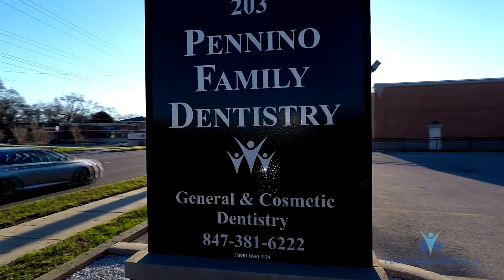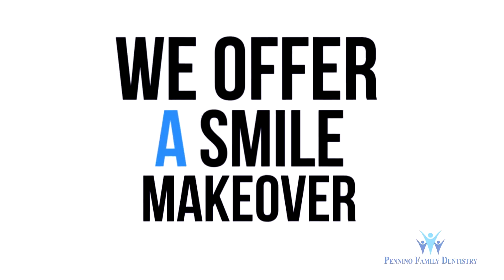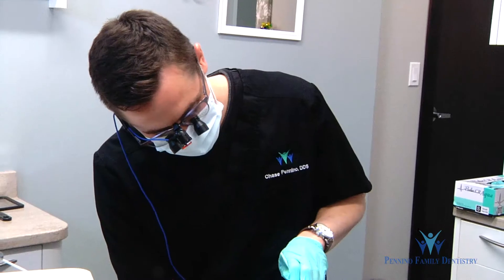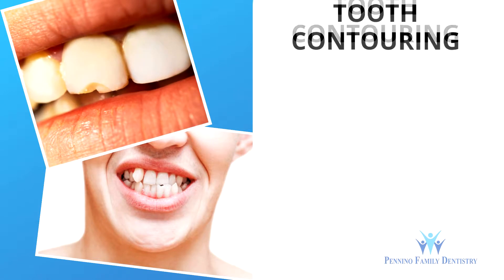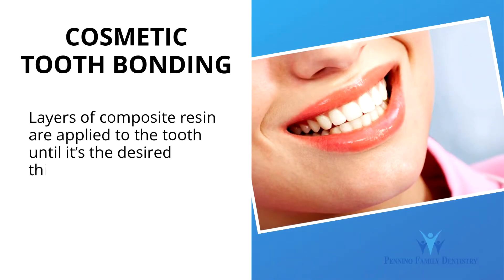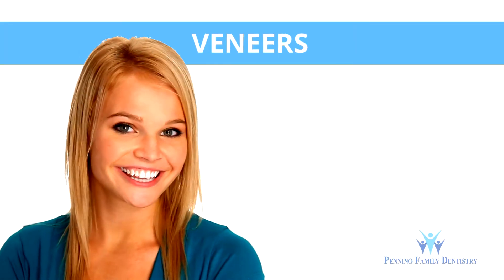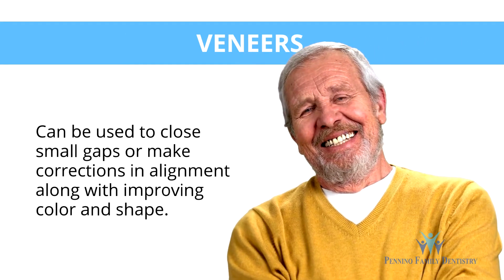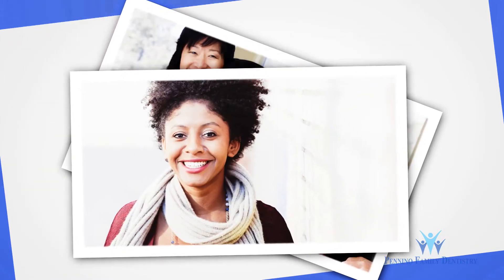Dental Services Marketing - JRS Mar/Com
Here is a cosmetic dentistry marketing video we produced for Pennino Family Dentistry.